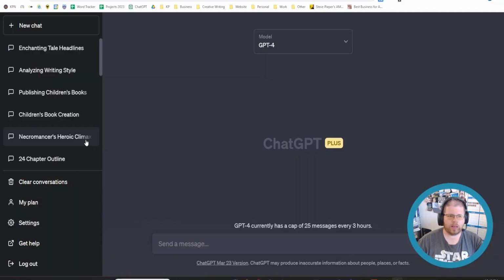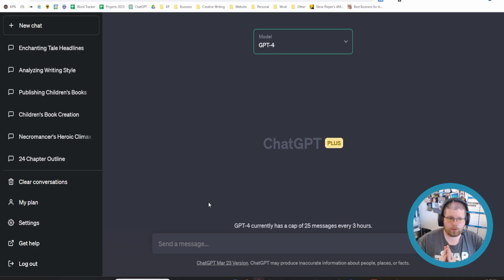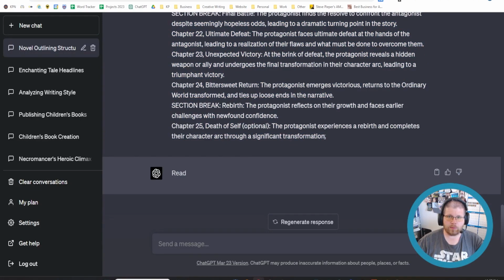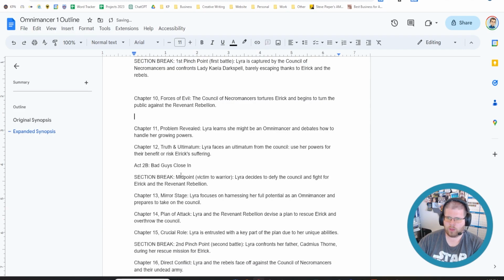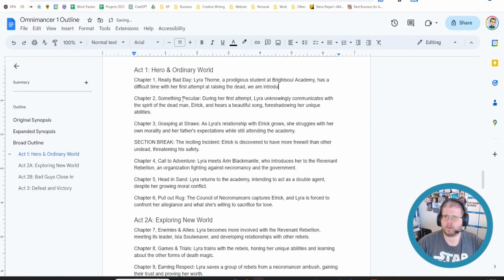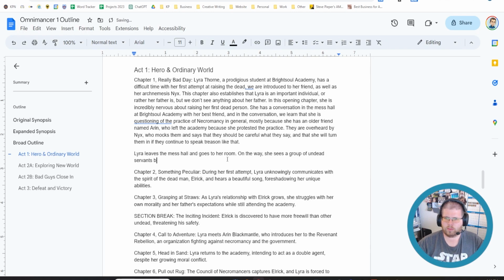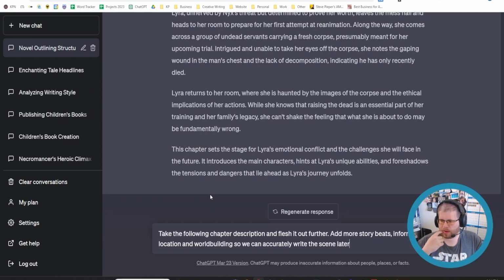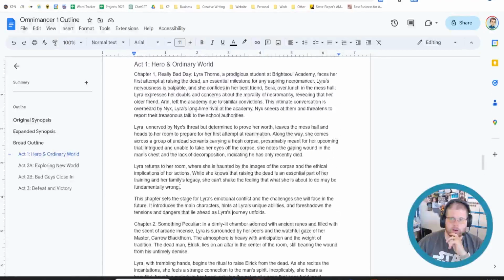Outlining with ChatGPT: A Complete Tutorial (Writing a Novel With AI, Part 4)